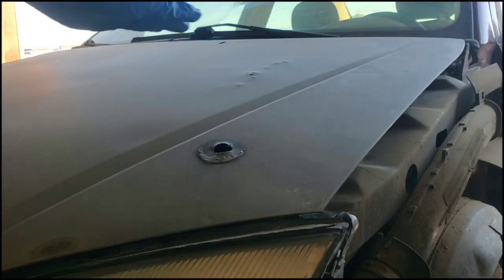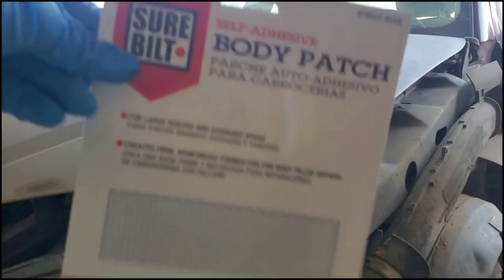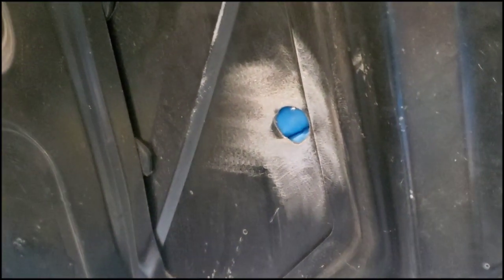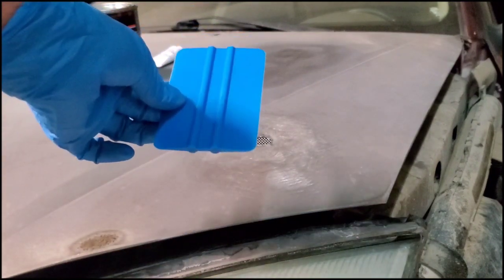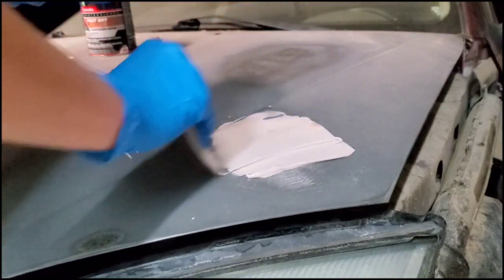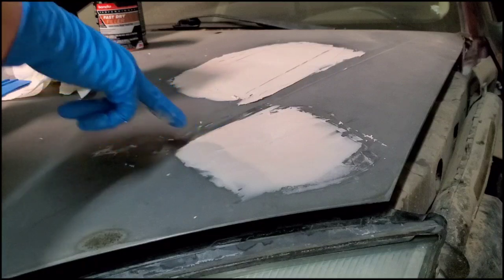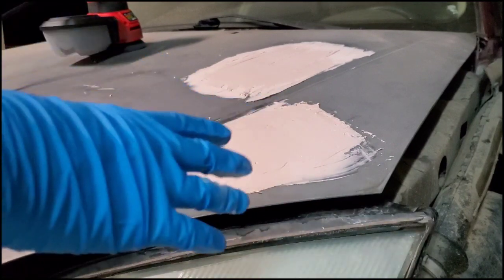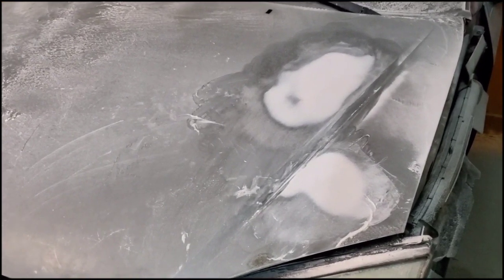How to Repair Holes & Dents in a Vehicle w/ Bondo & Body Patch - Step by Step Tutorial. Episode 33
This video shows how to fix holes and dents in a vehicle with bondo/body plastic and body patch step by step tutorial.